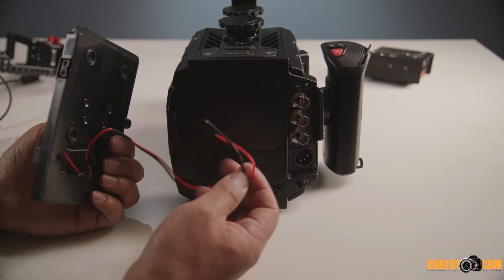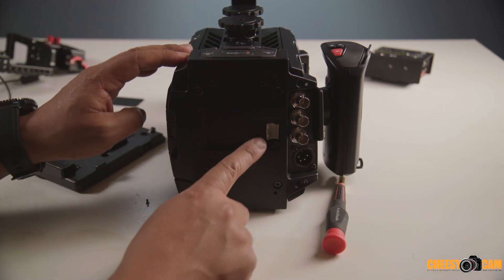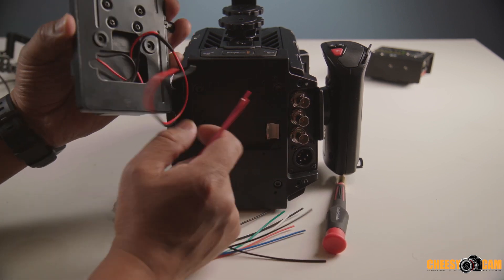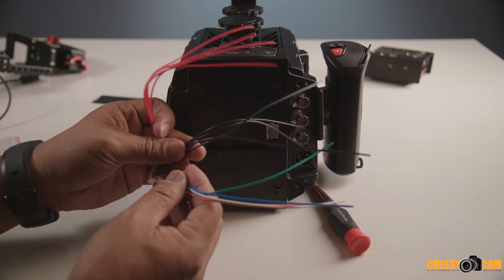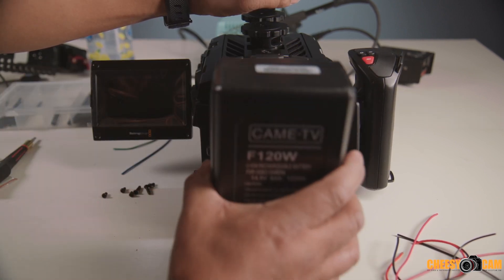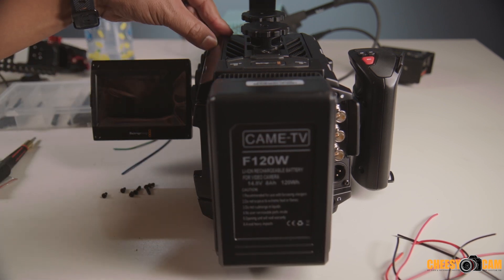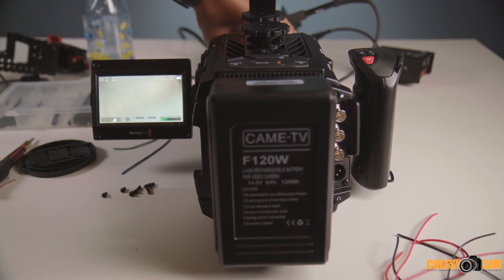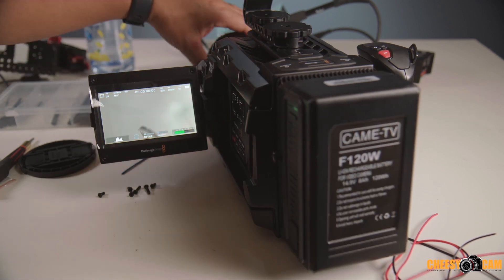Soldering Ursa Mini Pro 4.6K V-Mount Battery Plate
Some of the battery plates designed specifically for the Ursa Mini Pro is quite expensive. You can often find v-mount battery plates for about $8 dollars, but it will require you to do some soldering. The Ursa Mini comes with it's own breakout cable adapter, so it's actually not very hard if you have a little bit of skill. ..

Soldering a V-Mount Battery Plate to the new BlackMagic Design Ursa Mini Pro 4.6K camera.